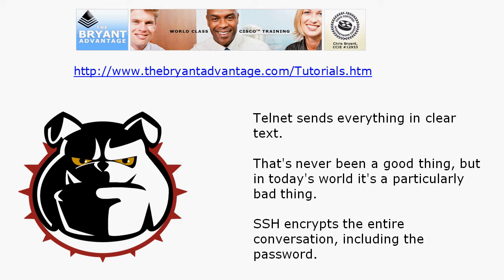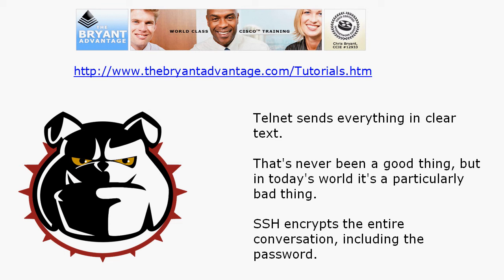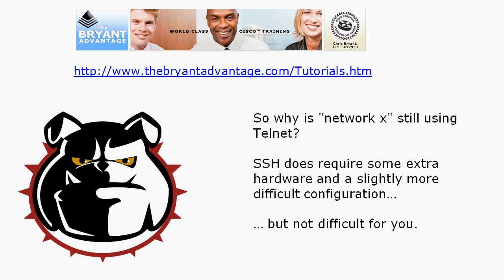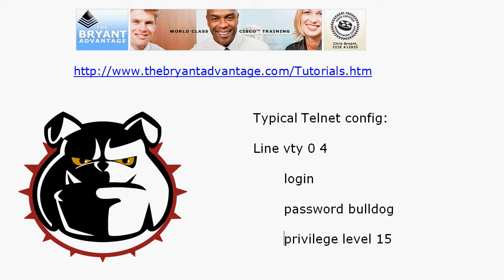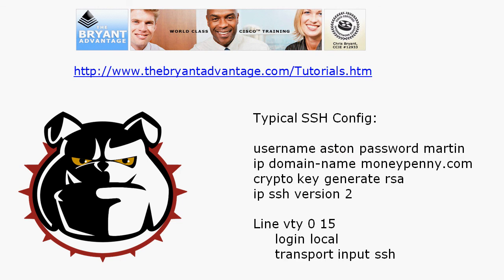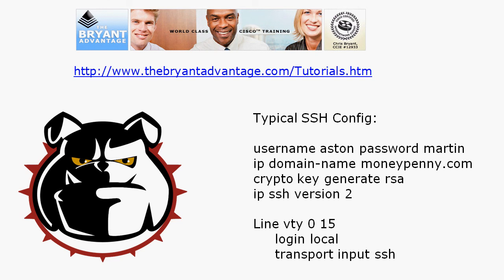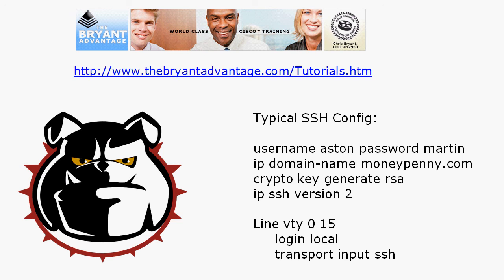3-Minute CCNA CCNP Boot Camp: Telnet vs. SSH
Grab my CCNA Bulldog Study Guide for just $9.99 for the latest CCNP Bulldog Boot Camp DVDs, over 400 free tutorials, and more!

During your CCNA studies, you learn all about Telnet - then along comes SSH.  What's the big deal about SSH?  I'll show you the reason for the move to SSH along with important configs and details for both the CCNA and CCNP SWITCH exams!

Chris Bryant
CCIE #12933
"The Computer Certification Bulldog"